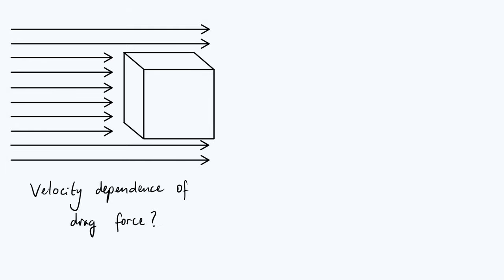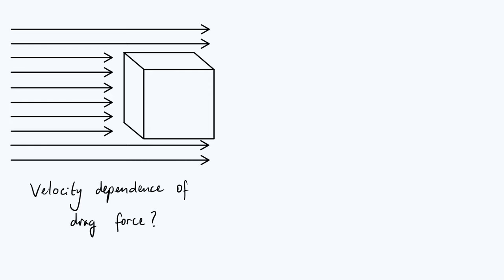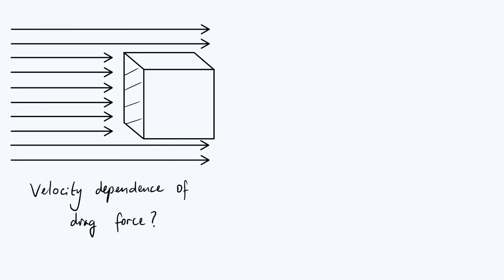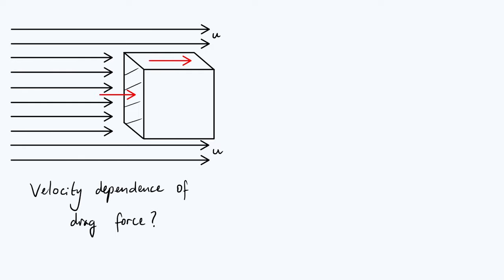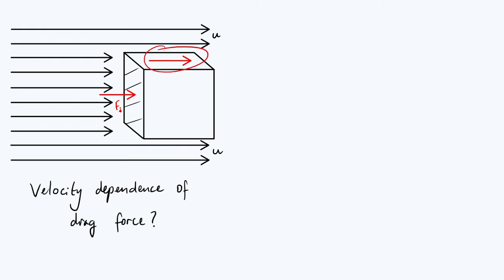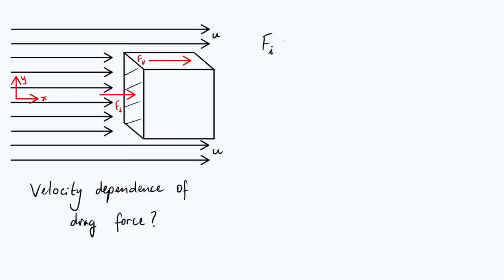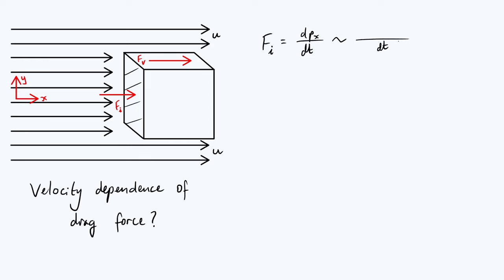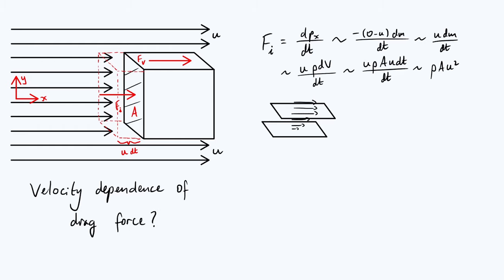Drag forces and the Reynolds number: intuitive understanding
Using a simple physical model to explain why drag force in a fluid is sometimes proportional to velocity, and sometimes proportional to the square of velocity. Along the way we'll discuss inertial and viscous forces, and introduce the Reynolds number as a way to distinguish between the two regimes.